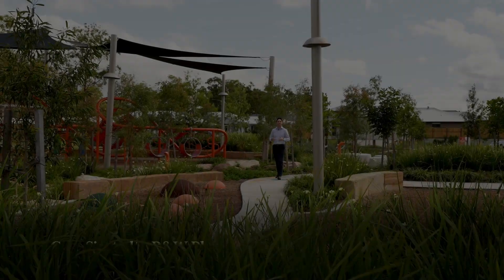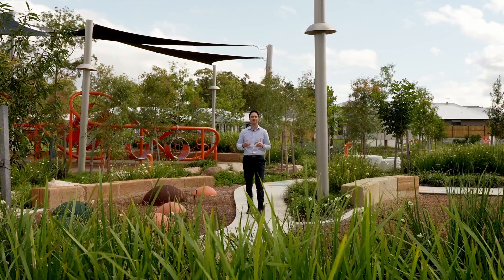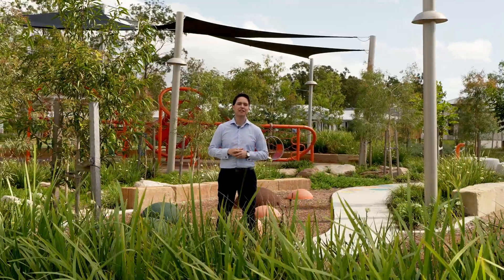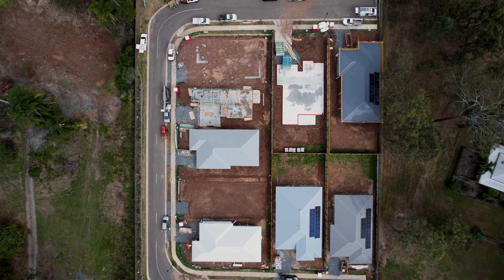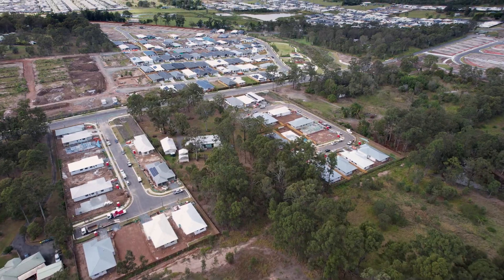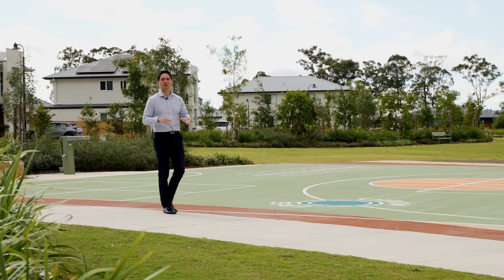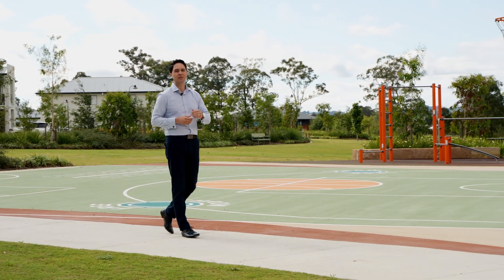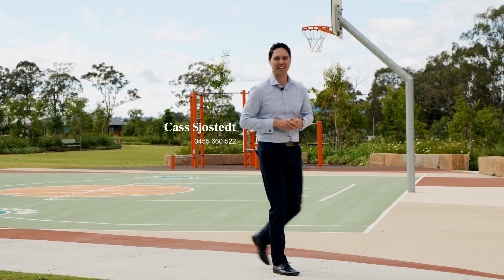Berkley Grove | Logan Reserve